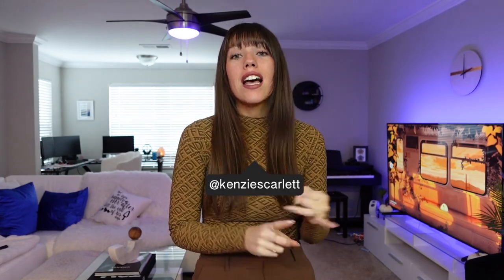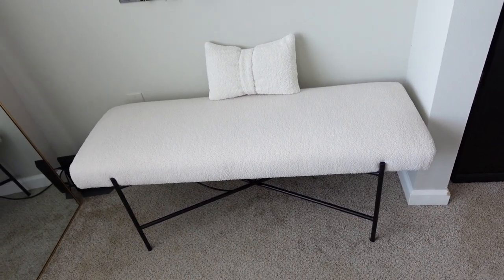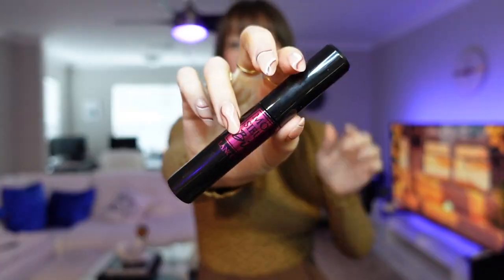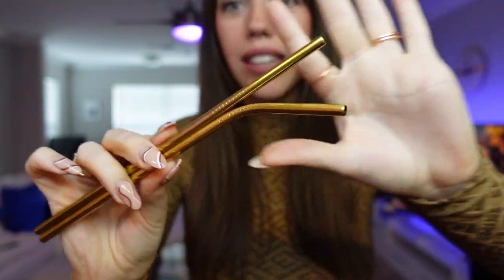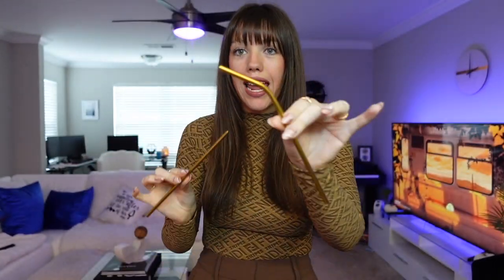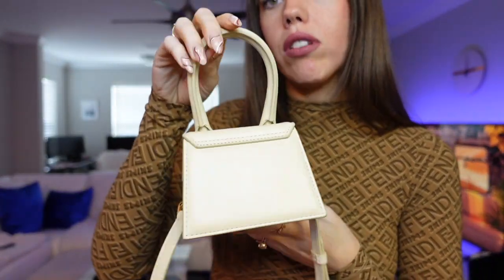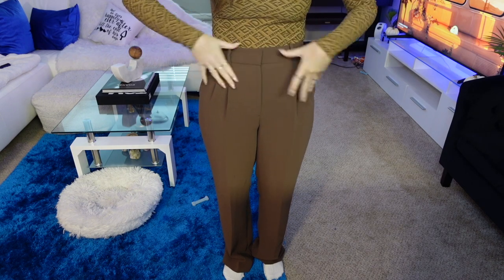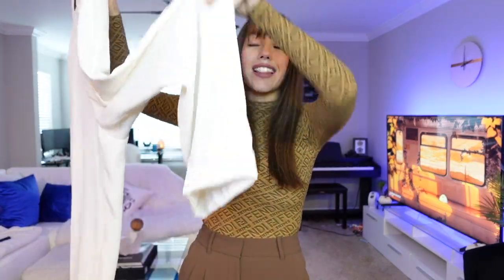BEGINNING OF AUTUMN FAVORITES! 🍂 AMAZON, TECH, BEAUTY & FASHION! | Kenzie Scarlett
Oh, why hello there! Welcome! My name is Kenzie! This channel is a place where anybody can come, relax, chill out and watch some really fun makeup & lifestyle videos! Today we are doing a super fun favorites video! These are the items I have been loving over the past couple of months! I hope you enjoy! :D